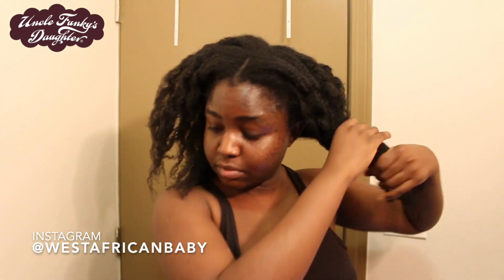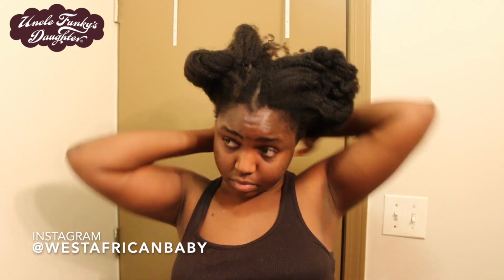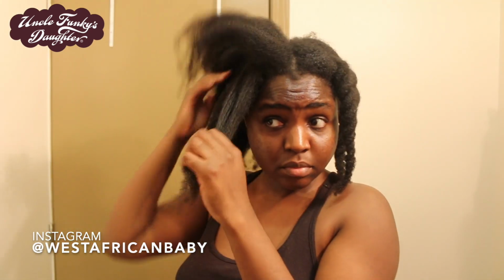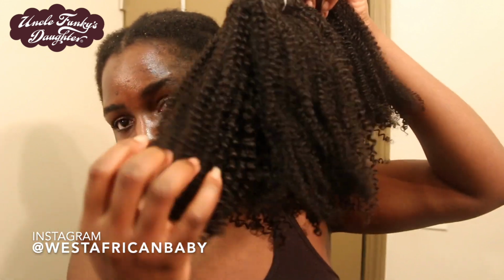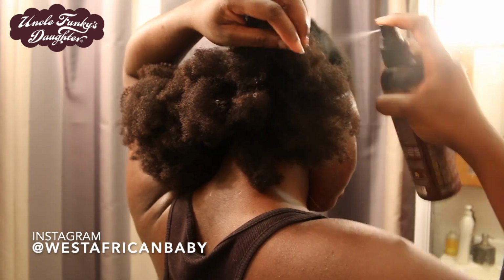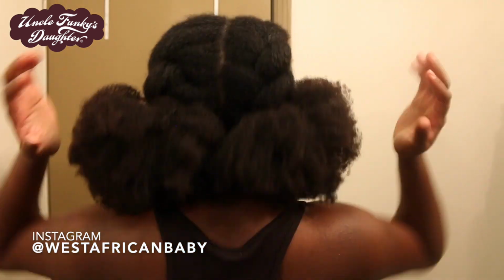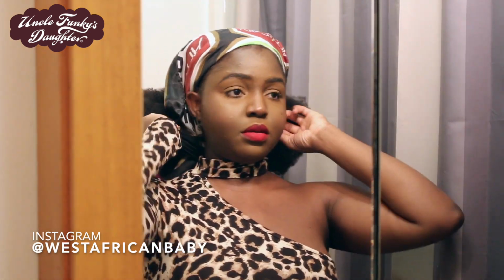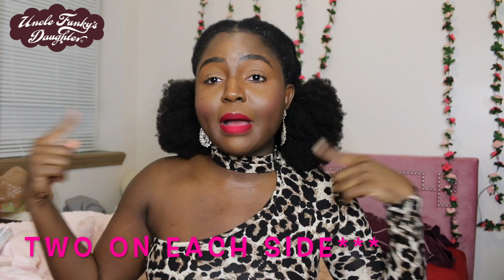TYPE 4 HAIR | EASY EVERYDAY STYLE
Easy everyday hairstyle for all type 4 hair curly queens. Recreate this hairstyle for type 4 natural hair using Uncle Funky's Daughter.

Tutorial by @WestAfricanBaby